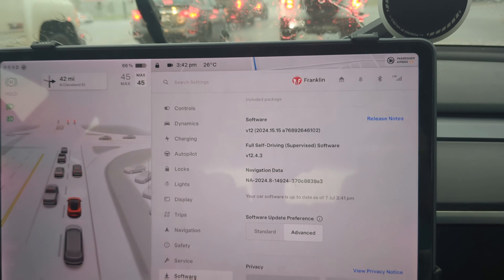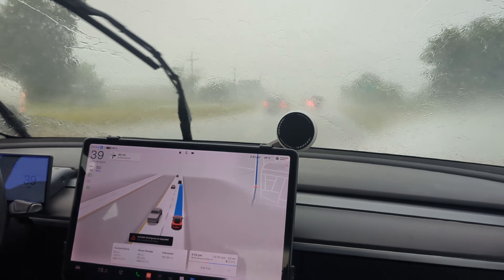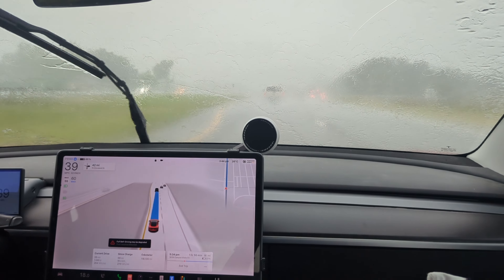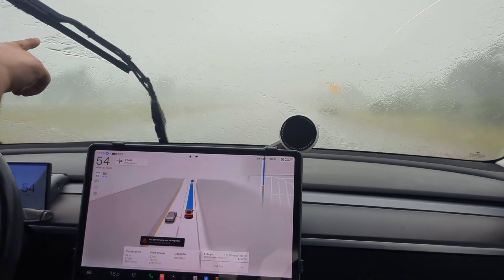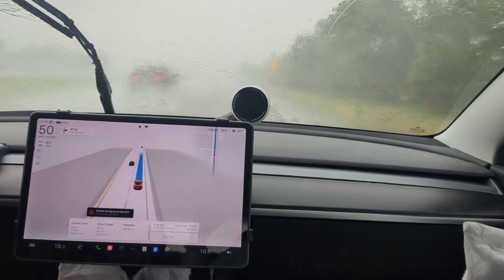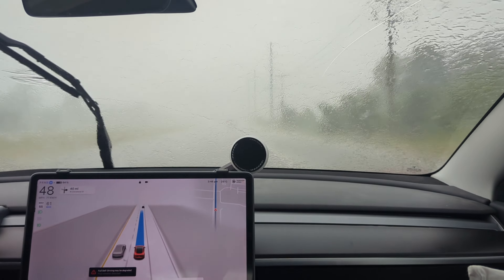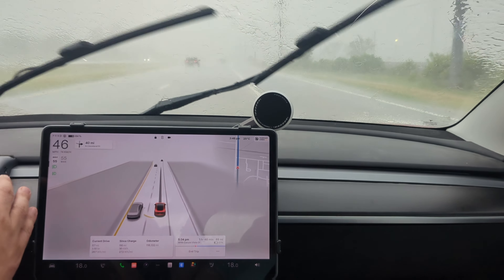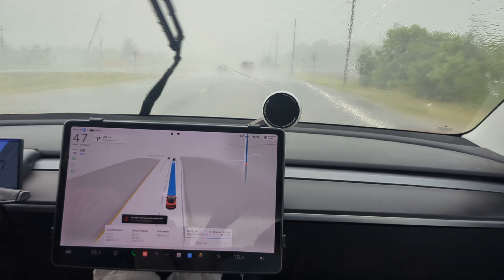FSD 12.4.3 vs Hurricane Beryl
In this video, we put Full Self-Driving (FSD) 12.4.3 to the ultimate test against Hurricane Beryl! Join us as we navigate through extreme weather conditions to see how Tesla's advanced autopilot system handles one of nature's most powerful forces. From torrential rain to high winds, watch the incredible capabilities and limitations of FSD in real-time.